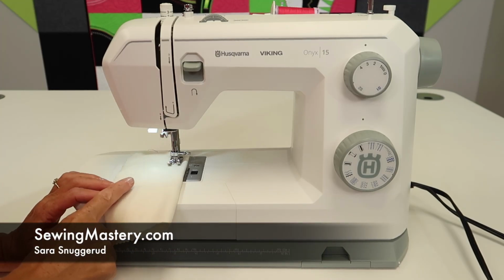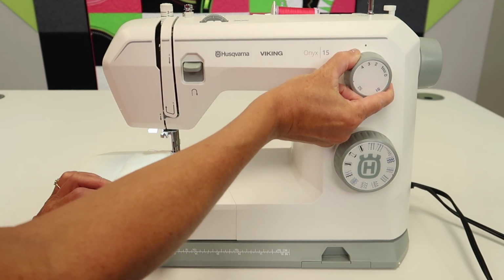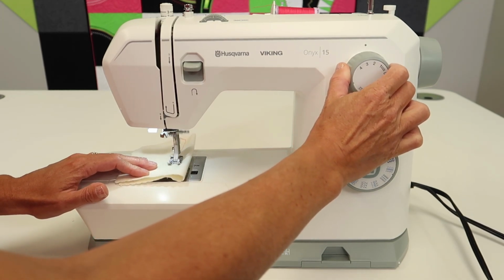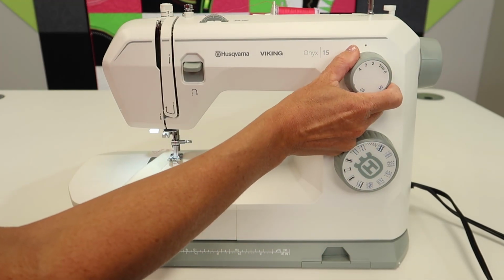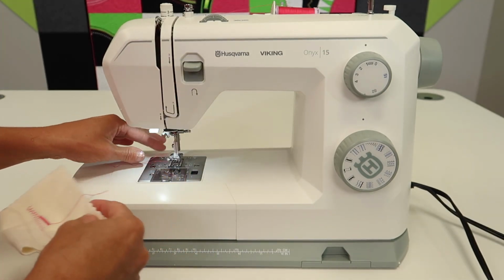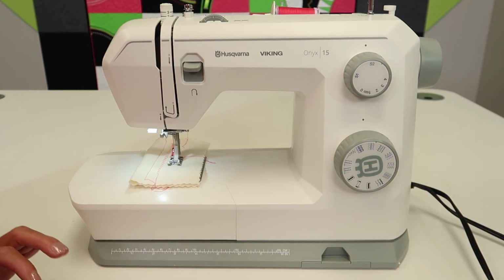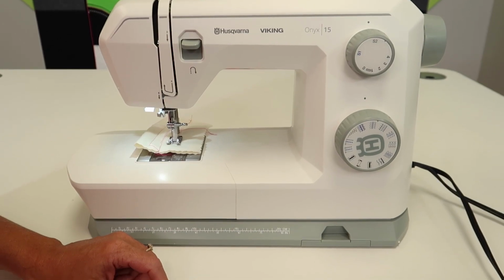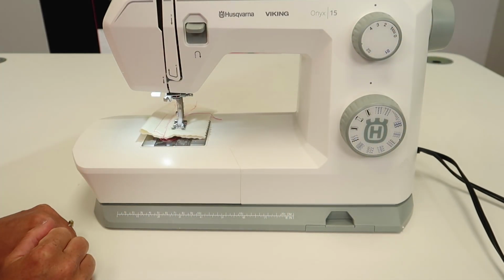Husqvarna Viking Onyx 15 Selecting Stitches & Stitch Settings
Learn how to select stitches and stitch settings on the Husqvarna Viking Onyx 15 sewing machine.

View all the free video tutorials on the Husqvarna Viking Onyx 15 sewing machine